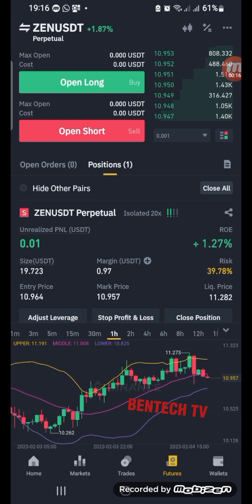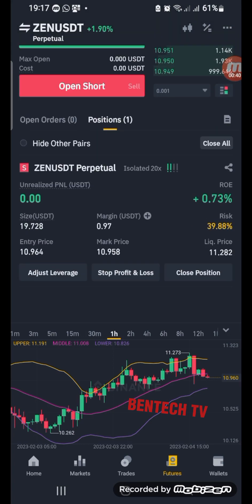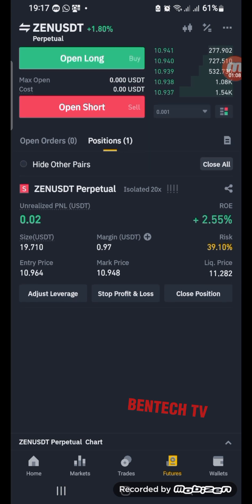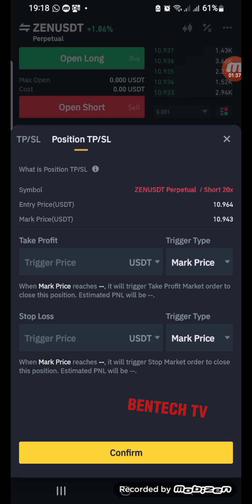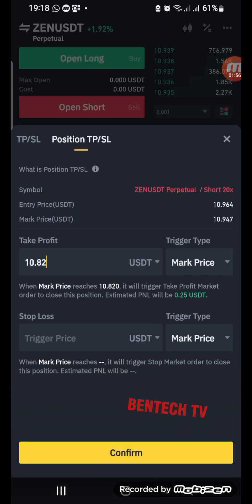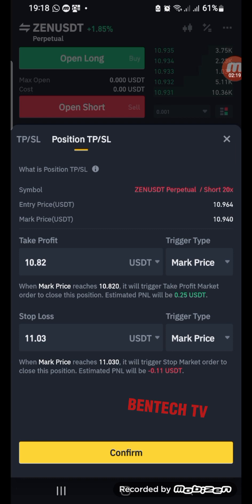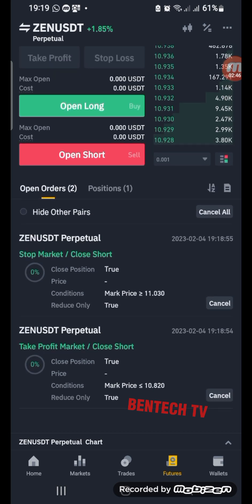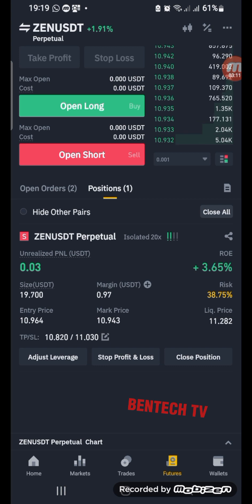How to Set and Adjust TP/SL on Binance Futures 2023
In this video, we'll be showing you how to set and adjust Take Profit (TP) and Stop Loss (SL) orders on Binance Futures in 2023. Trading futures can be a great way to potentially make profits, but it's also important to manage your risk. That's why setting TP and SL orders is a valuable tool for any trader